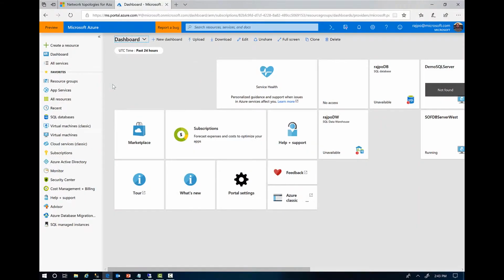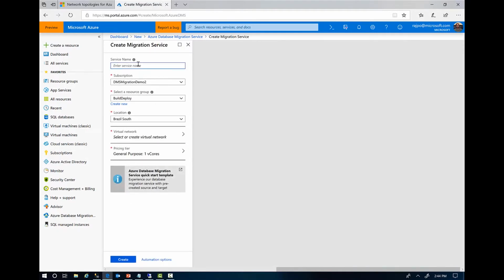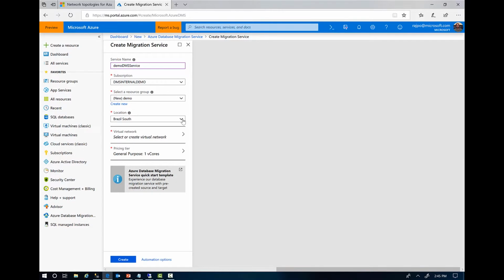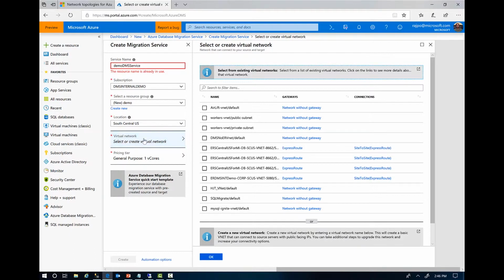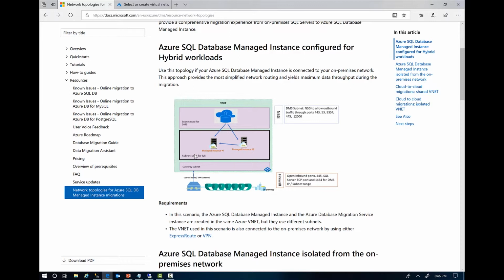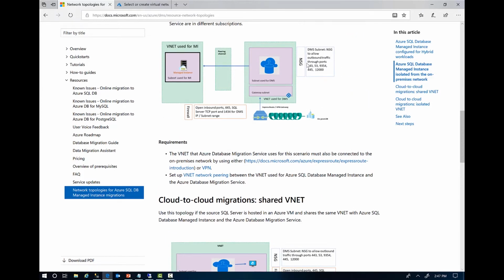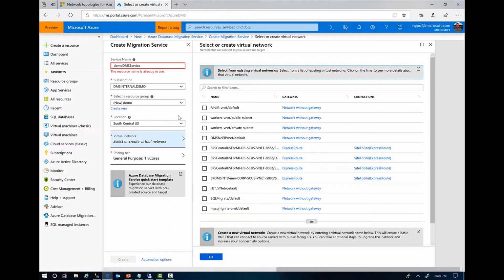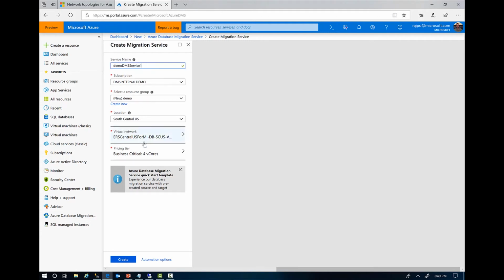Address prerequisites and create an instance of Azure DMS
Details about the prerequisites, including Azure VNet and firewall set up, needed to create an Azure DMS instance.